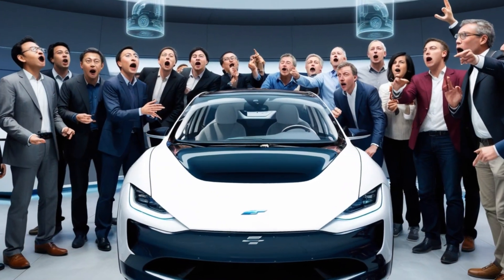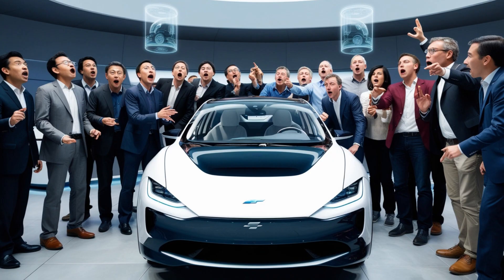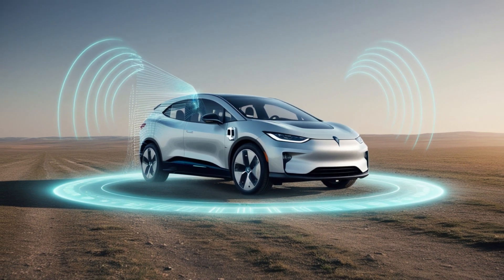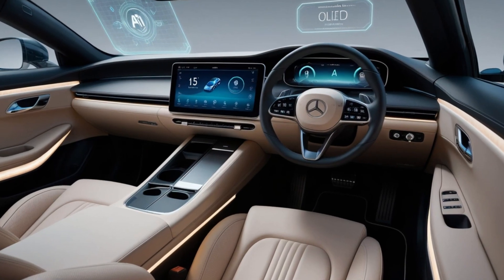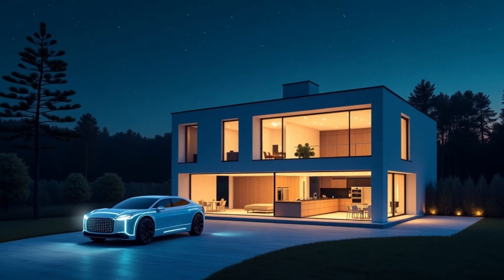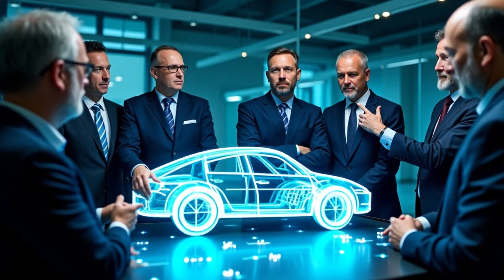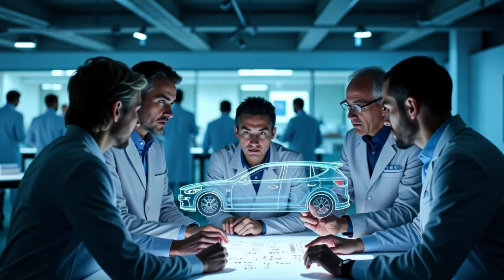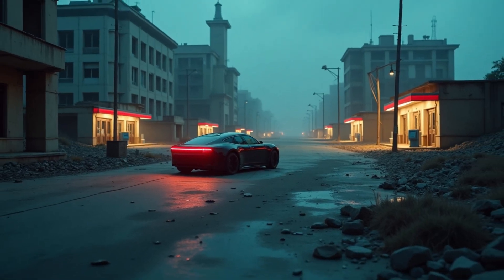Maxwell Chikumbutso’s 2025 Self-Powered Car: Full Specifications & Features!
Description:
Maxwell Chikumbutso's 2025 self-powered car is set to revolutionize the automotive industry with its groundbreaking free energy technology This cutting-edge electric vehicle eliminates the need for external charging offering unlimited mileage through its self-sustaining power source Discover the full specifications features and innovations behind this futuristic car and how it challenges the global automotive market Learn about its unique energy system performance battery life and the technology that makes it possible Stay ahead of the future of green energy and electric vehicles with this exclusive insight into Maxwell Chikumbutso’s latest invention Watch now to explore how this self-powered car is changing the world forever electric car free energy technology latest EVs 2025

Reason to Watch:
This video provides exclusive insights into Maxwell Chikumbutso’s revolutionary self-powered car including its full specifications and working mechanism You will learn how this vehicle runs without external charging breaking all barriers in the electric vehicle industry Stay updated with the future of self-sustaining cars and discover whether this could be the next big breakthrough in green energy transportation

self-powered car